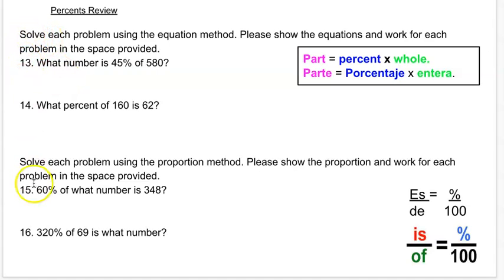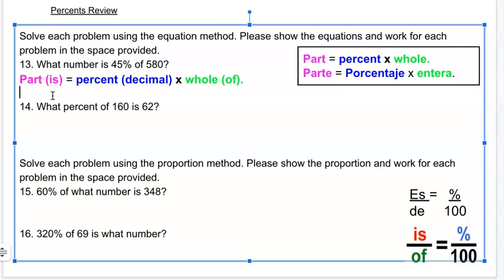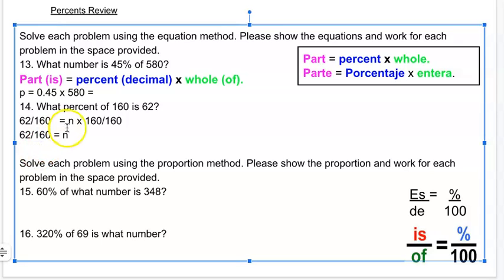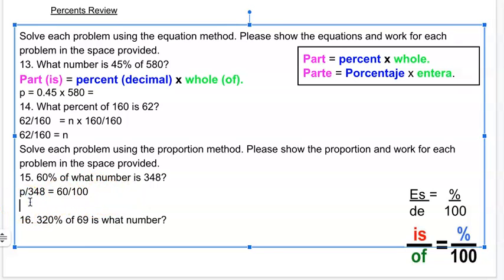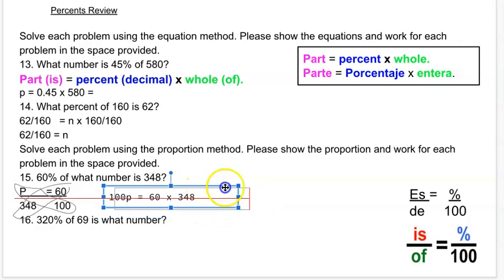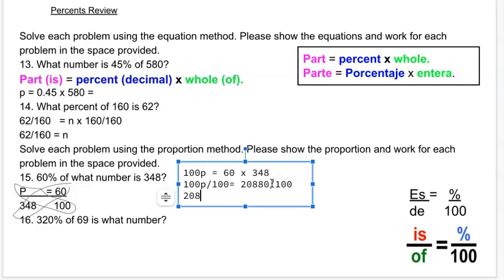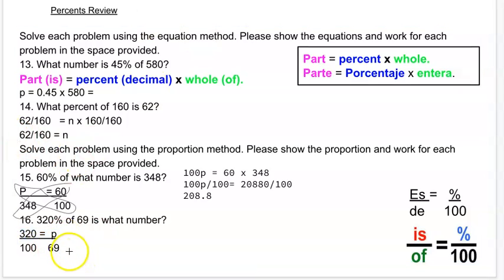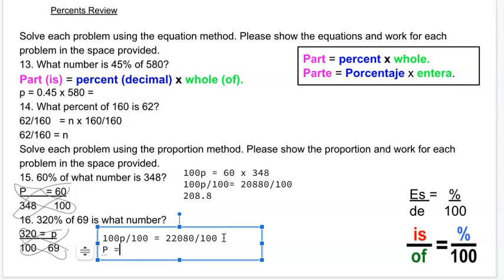Percent Review Problems 13-16